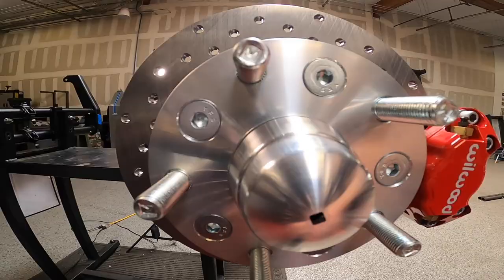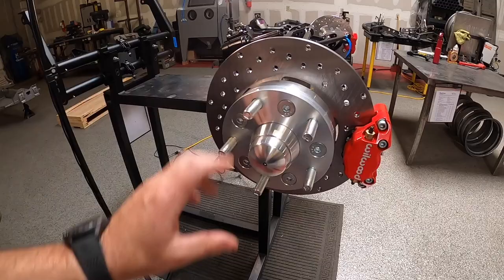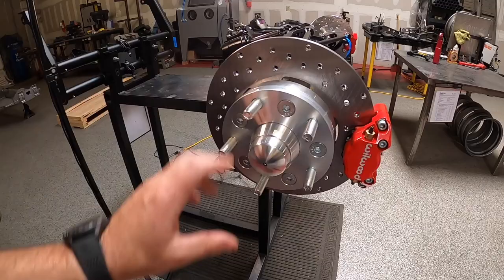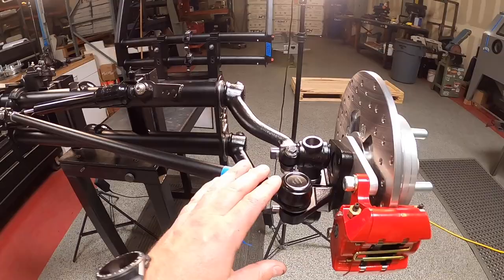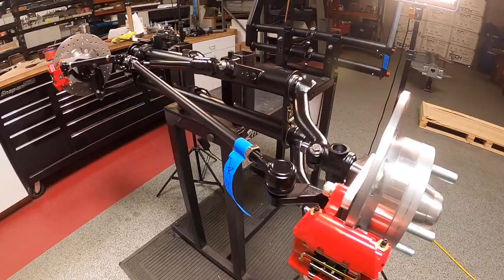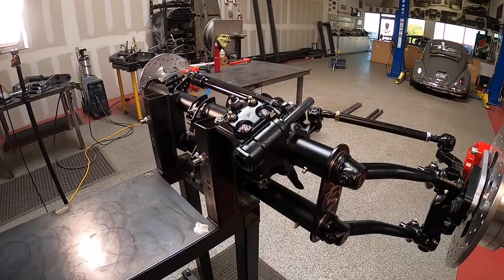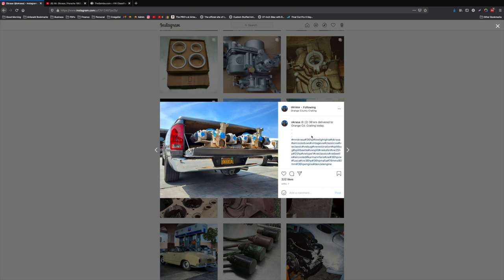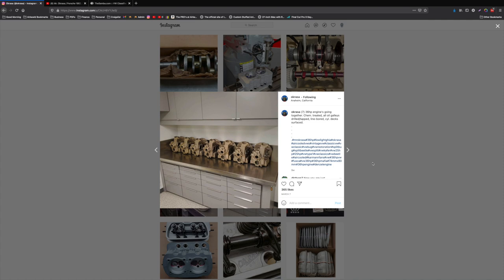Did we RUIN another Classic Volkswagen? | Narrowed Beam WITHOUT SHOCKS? | Airkewld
If you asked us, the answer is ABSOLUTELY NOT! But why would we build a VW suspension without shocks? The LOOK. The STANCE. The ATTITUDE. Is it SAFE? Let's see what we did in this film and if we made any improvements!

The PRO's are in it to WIN it! Upgraded just about everything to make this film even better than the last one. This time, we assemble a Link Pin Shockless Beam that is 6" Narrowed and then install some BAD Series Disc Brakes in Chevy 5x4.75 Pattern with Wilwood 2 Piston Calipers. This is a pretty popular combo right now, we should build one for you.

If you want to build it your self, you can purchase the parts individually as your budget allows.

TOOLS USED IN THIS FILM
Assembly Grease
MM Gauge
Anti - Seize Stick
Cordless Grease Gun
Carpenters Square
Satin Black Paint
10mm Tap

PROMOTIONS
The PRO's have lost their minds!!! For 2021, they are going to give-a-way a PRObuilt Drivetrain consisting of a PRObuilt Beam and a PRObuilt Transaxle. Yes, GIVE A WAY. for FREE! All you need to do is sign up for our NEW Email Newsletter and add us to your contacts. Simple. Easy. Perfect.

Airkewld LLC
3673 S Bullard Ave
Suite 117-118
USA

ABOUT US
Airkewld, pronounced Air Cooled, has been doing business since 2002. The PRO’s have been building high quality Classic Volkswagen Drivetrain components for the best clients in the world, the AirkewldArmy! This channel is here to bring you high quality content showcasing our products, our builds, client chassis builds and business practices that we perfect everyday.

The PRO’s value your time and we are blessed and humbled that you chose us during that time!